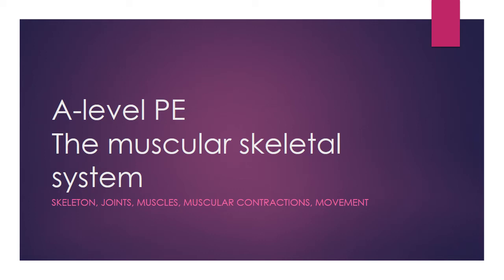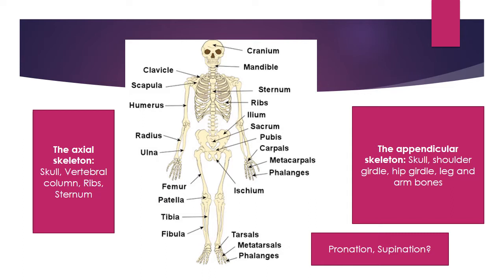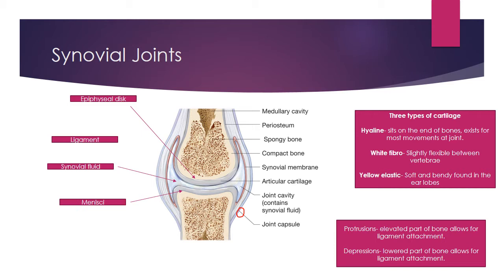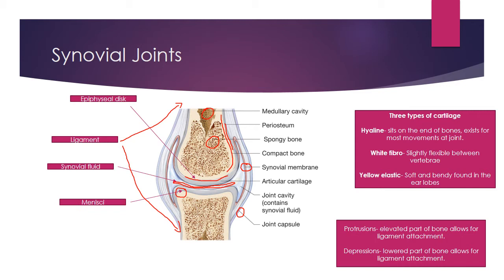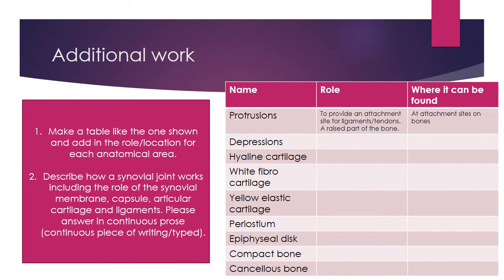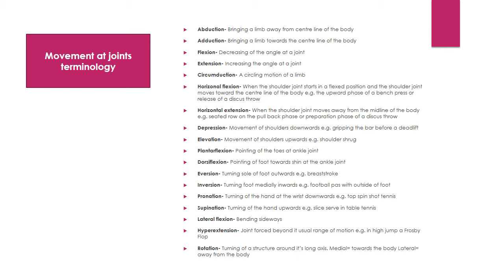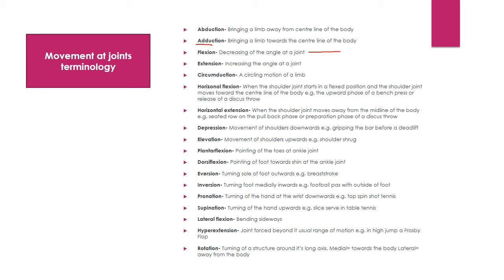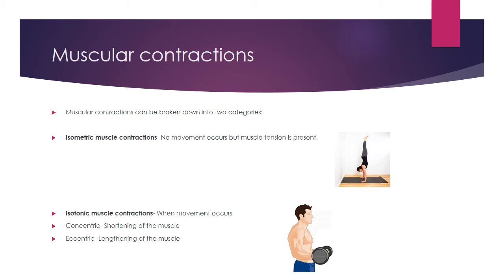Skeleton, Joints, Muscles, Movements A-Level PE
A-Level revision video on the skeleton, synovial joints, muscles and types of movement.